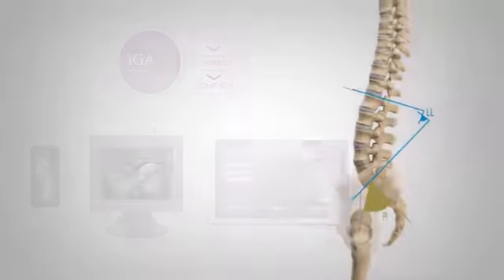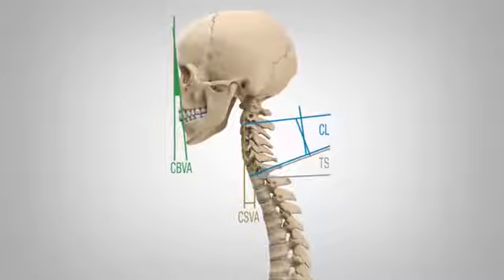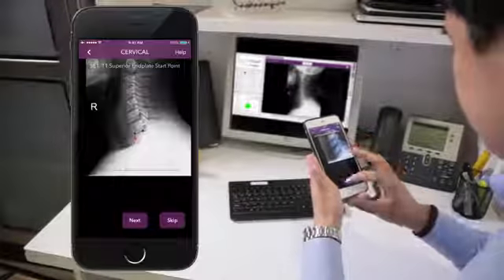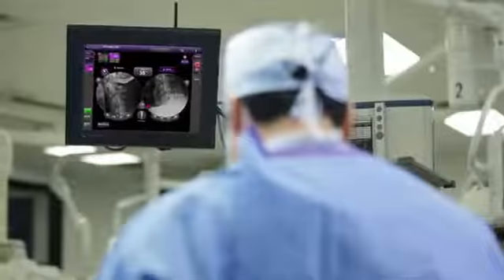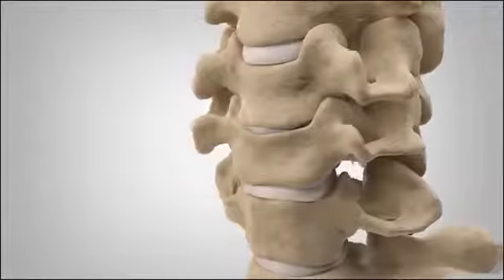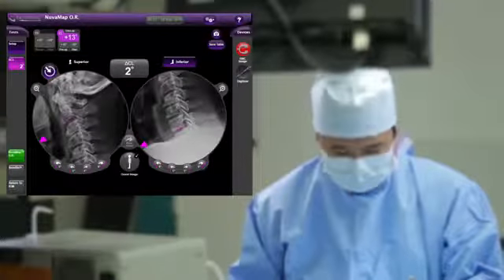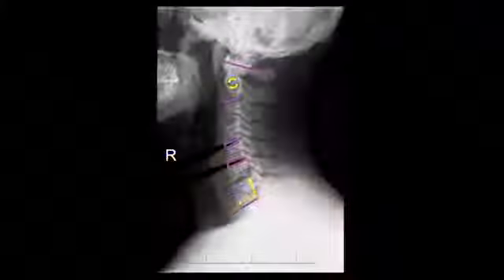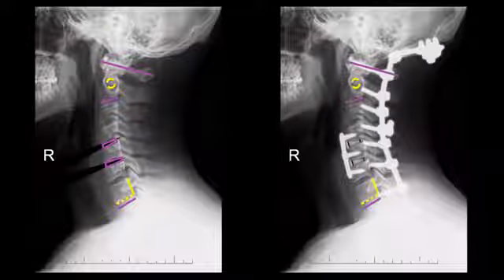Nuvasive: iGA for Cervical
All video parts are of the sole property of Nuvasive